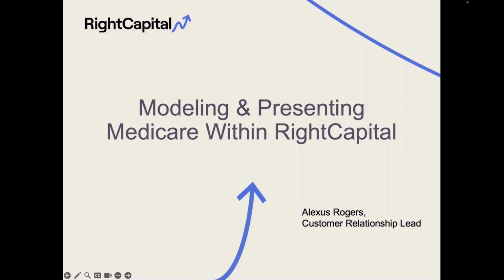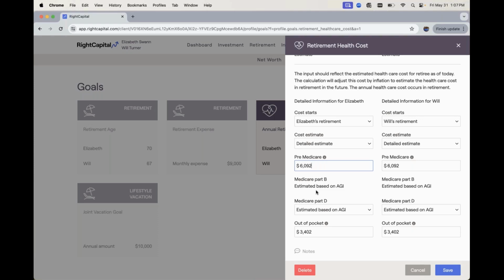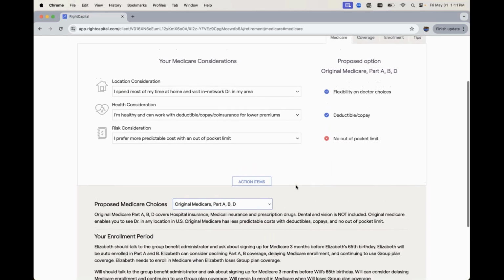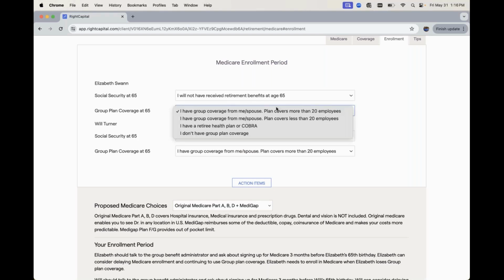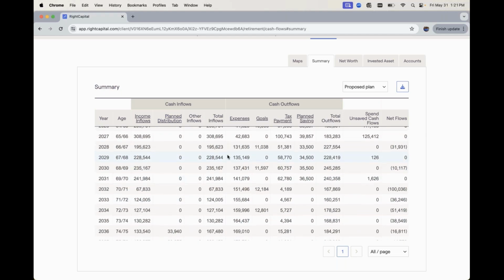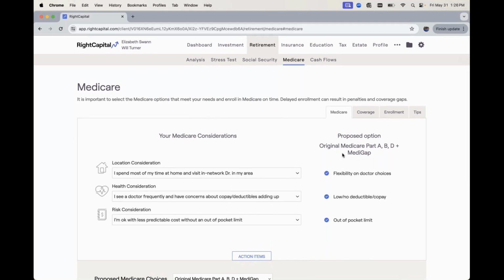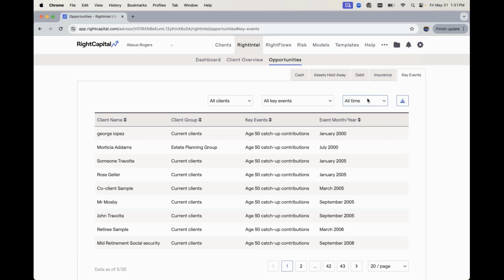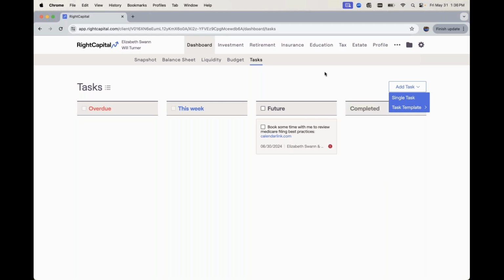Modeling & Presenting Medicare within RightCapital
Navigating the intricacies of Medicare can be overwhelming for clients. This webinar is designed to provide you with comprehensive strategies to guide your clients through Medicare discussions within RightCapital. During this webinar, we will cover the following topics:

• Reviewing health and risk considerations
• Exploring Medicare coverage options
• Highlighting important enrollment information

📊 About RightCapital